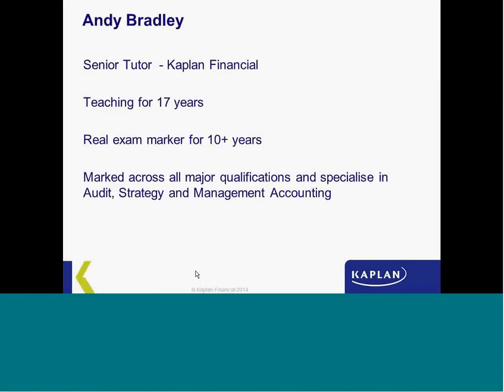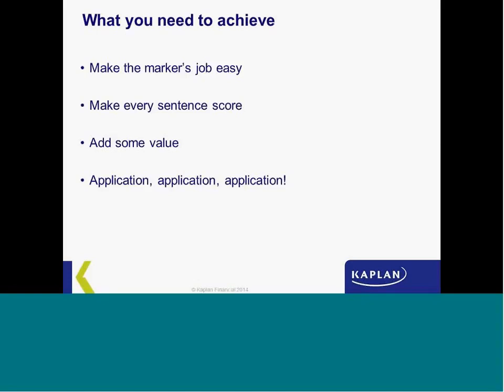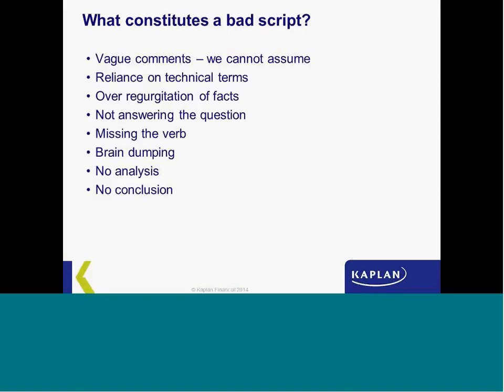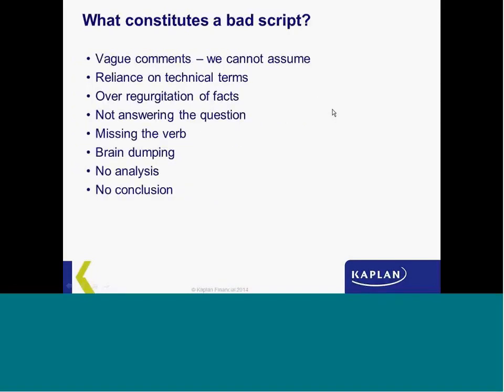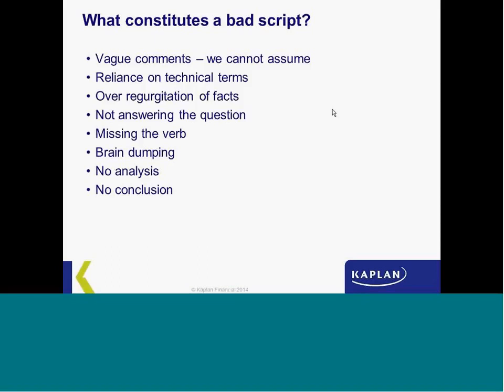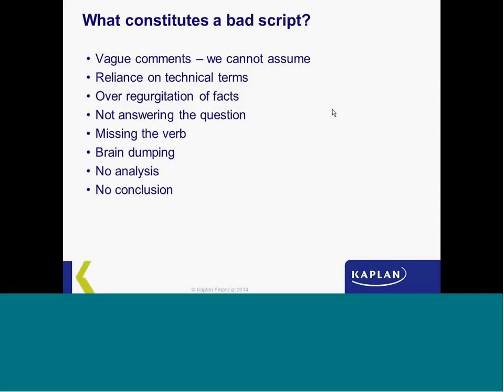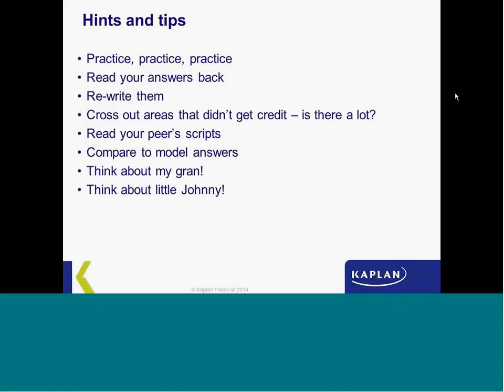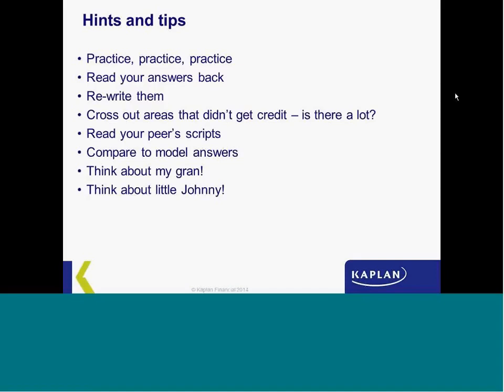Secrets of marking wordy papers - NEW VERSION AVAILABLE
**This is an old version. Please see the link below for an updated remake**